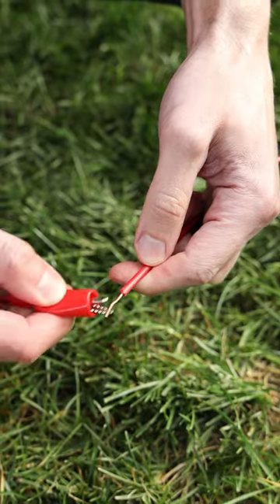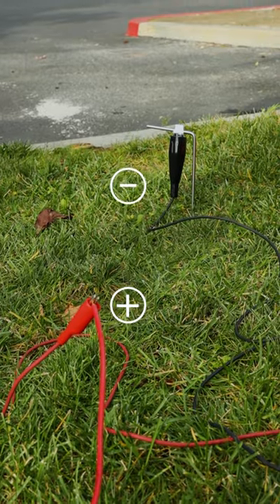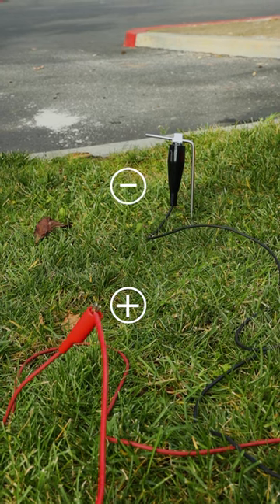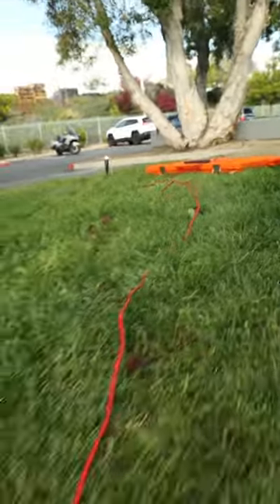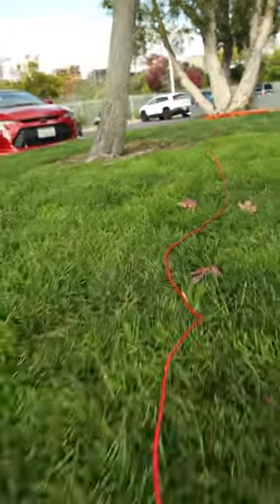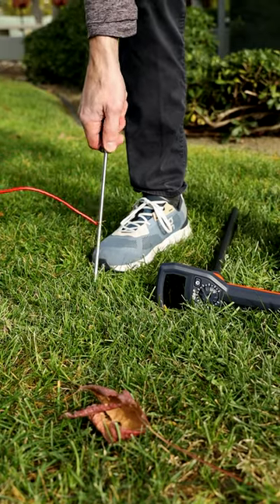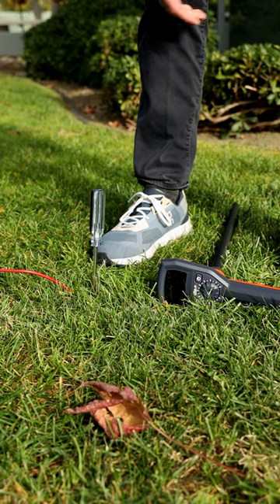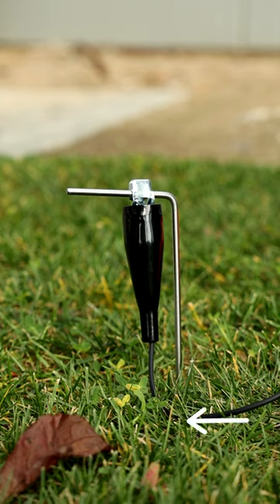How The Heck Does a Tempo Locator Work? Let's Get Into The Electro-Magnetic-Magic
So how the heck does a Wire & Valve Locator work?